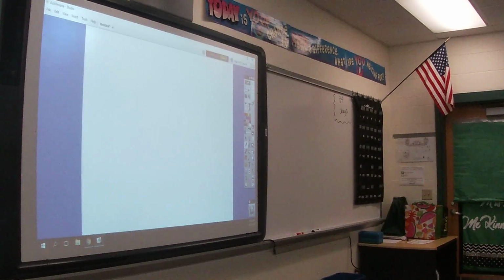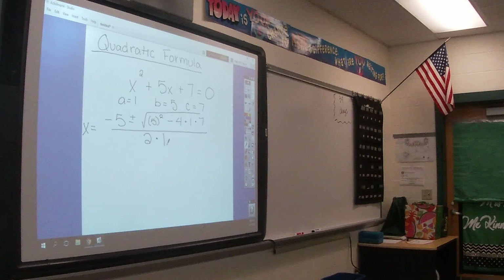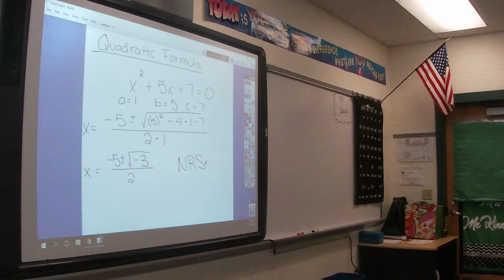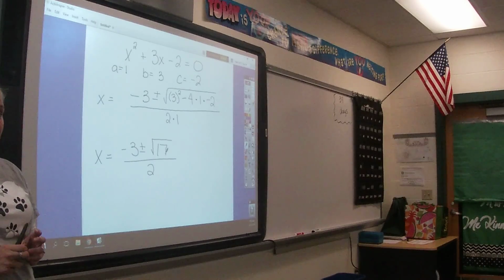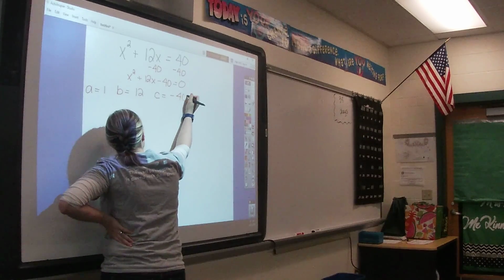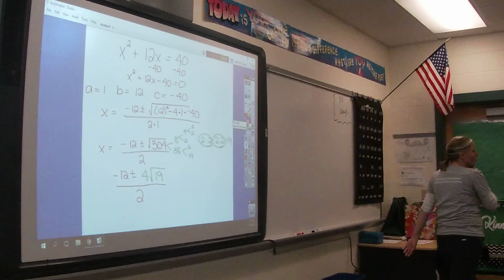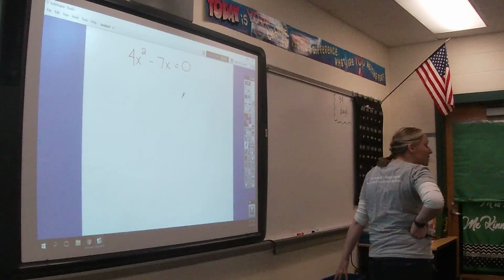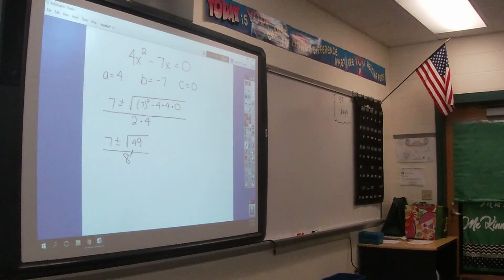Quad Form Day 2 notes